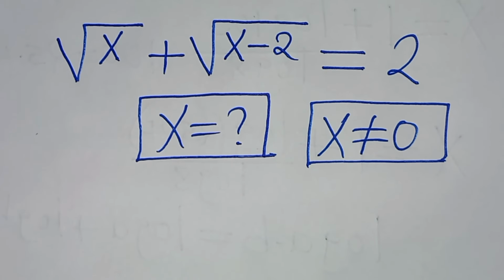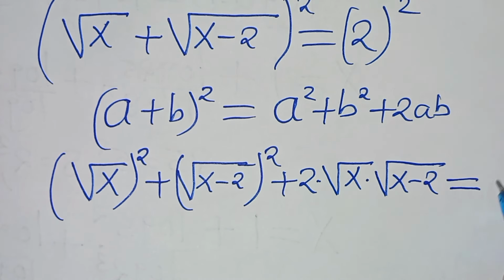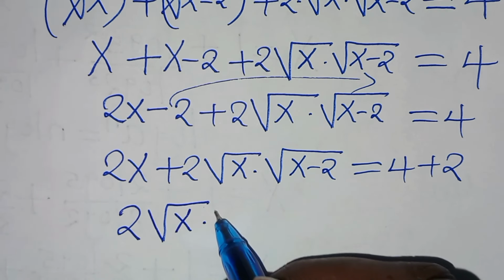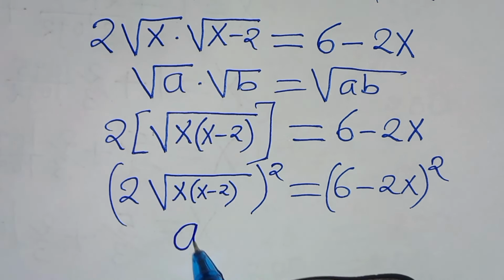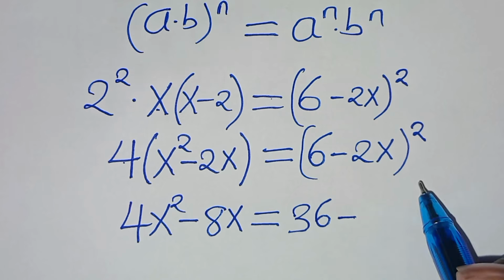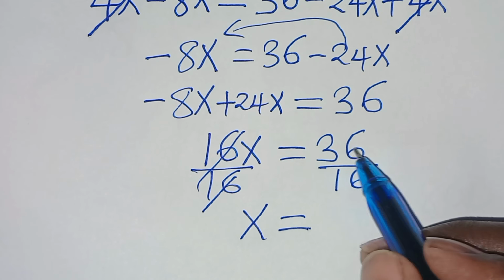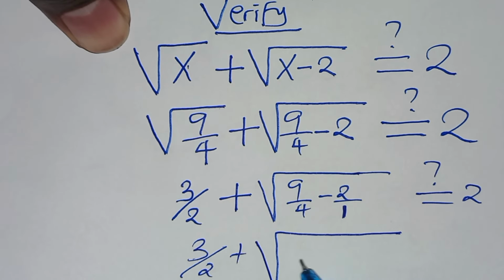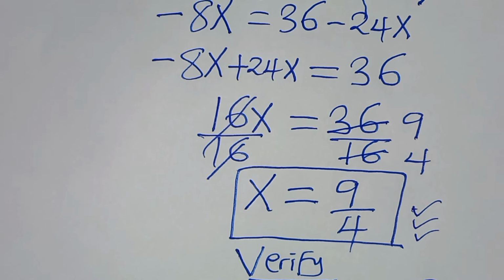Germany | Can you solve this?| Math Olympiad